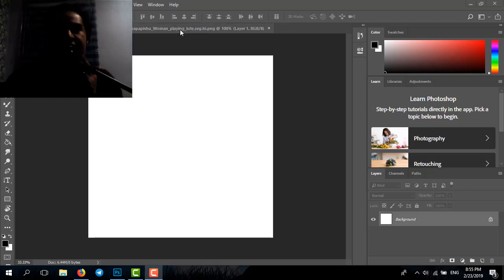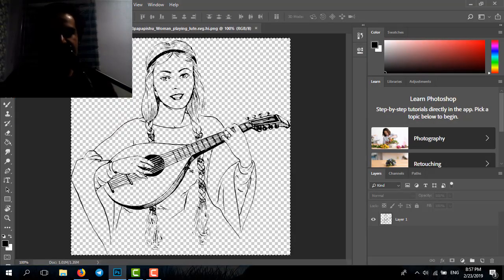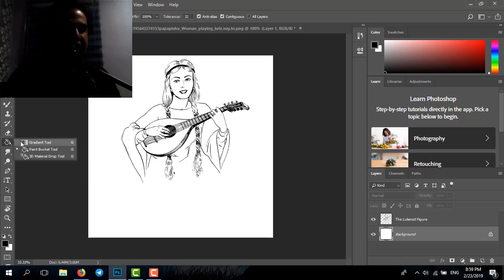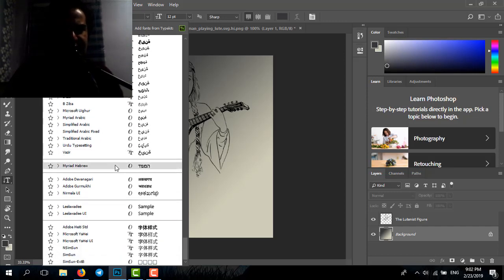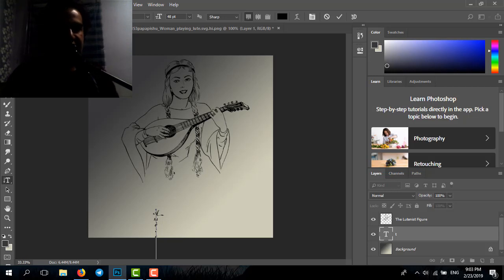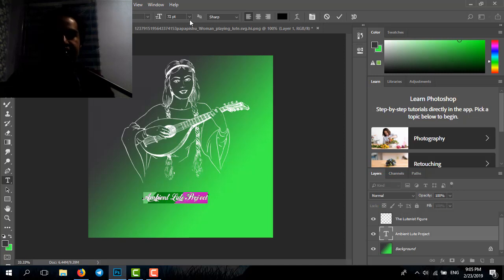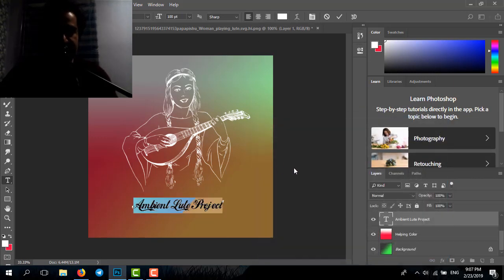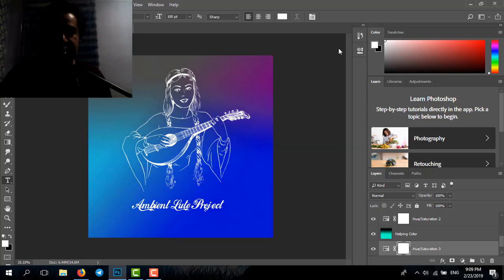Designing a cover art for my ambient lute album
As you may know, I took a part in the challenge of ambientalbum6weeks started by my friend "Chords of Orion". Now, everything is done and album is about to be released. I decided to share process of designing a cover art with you guys!